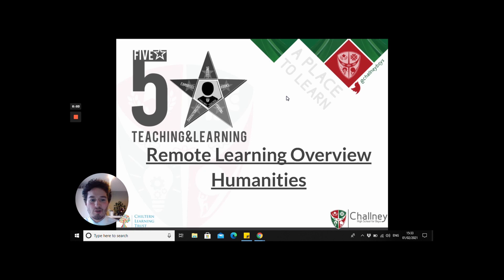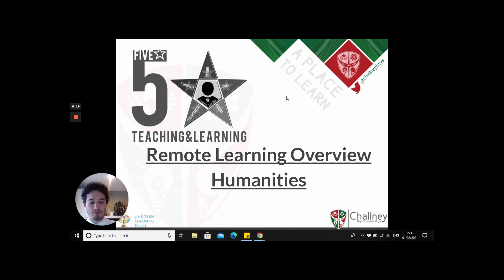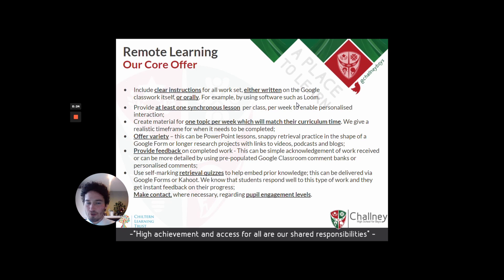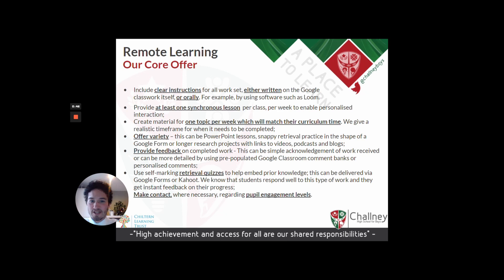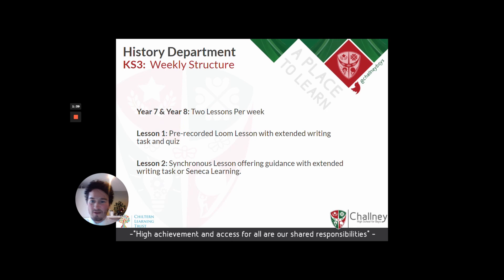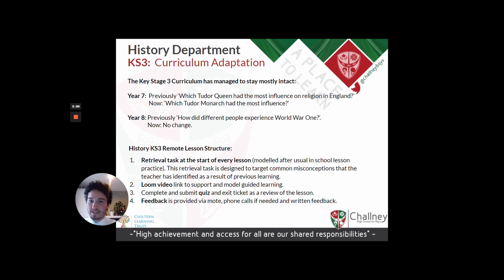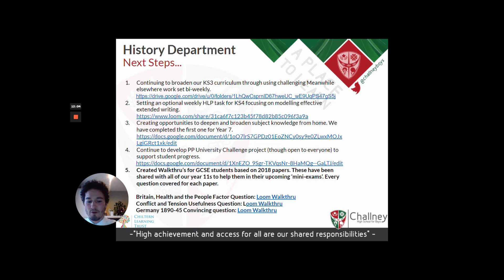Remote Learning Strategy: In Secondary Education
LDeduchat present Henry Cross from Challney high school for boys talking us through how remote learning looks at his school.